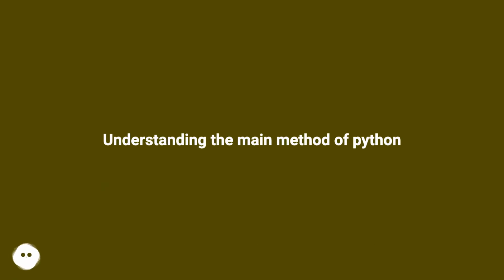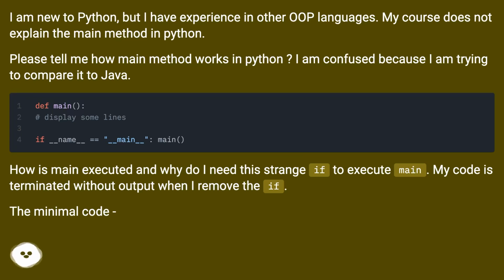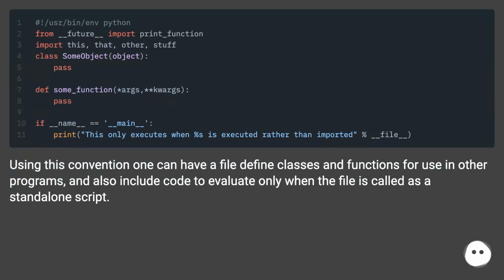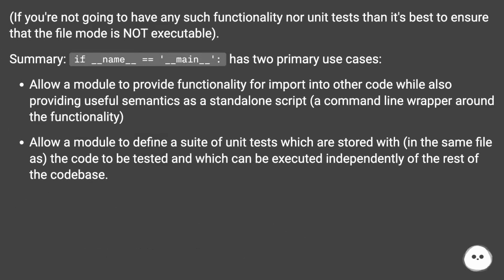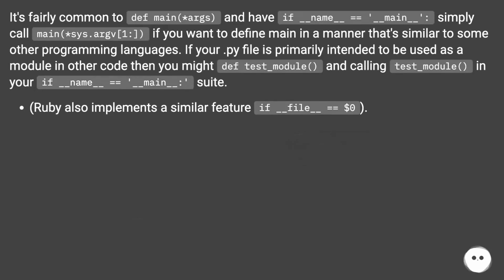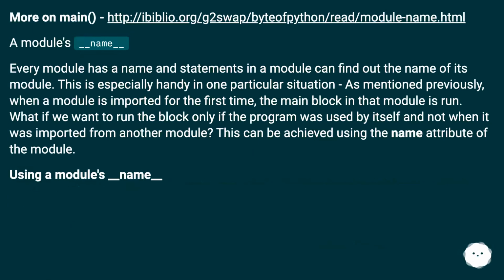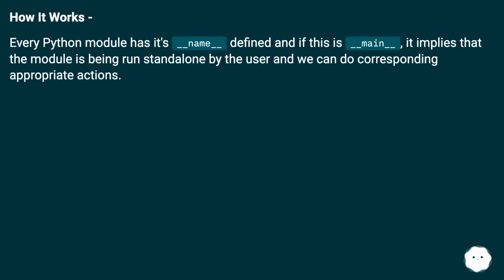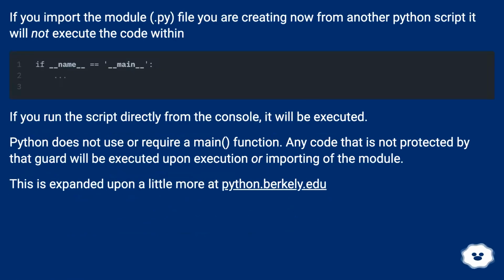Understanding the main method of python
Chapters
00:00 Understanding The Main Method Of Python
00:57 Accepted Answer Score 227
03:49 Answer 2 Score 81
05:07 Answer 3 Score 21
05:46 Answer 4 Score 10
06:19 Thank you